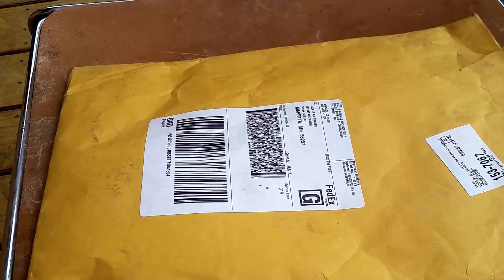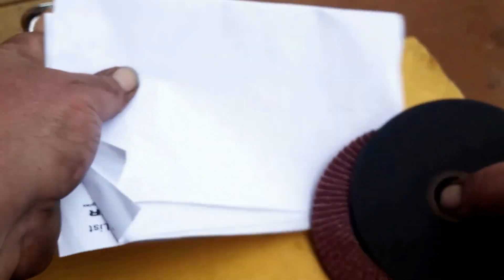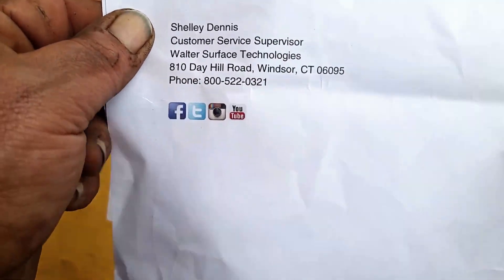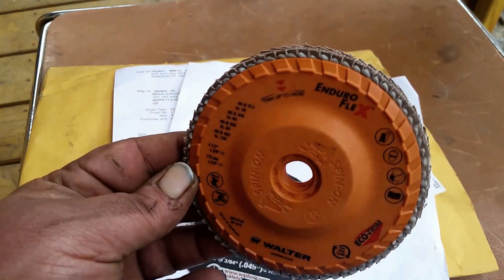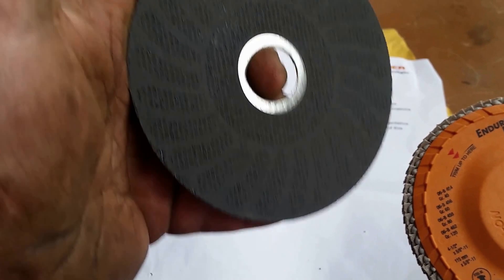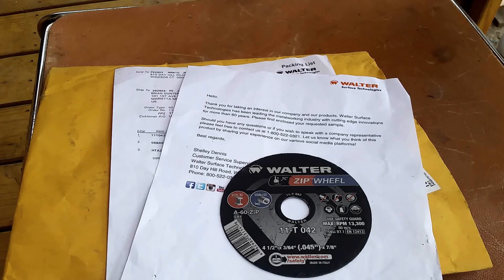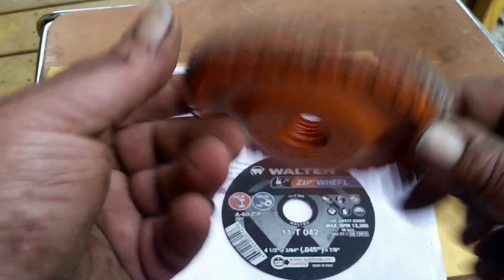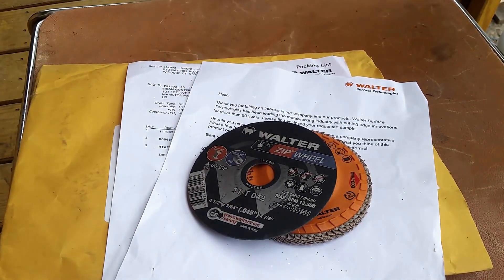Walter flap disc and zip cut off wheel mail day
The mailman brought me some Walter abrasive products to try out